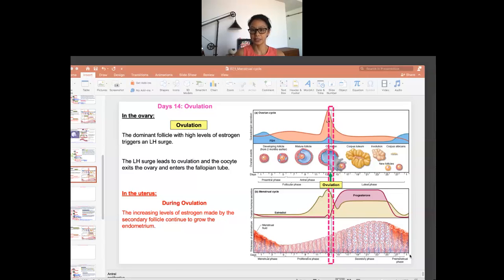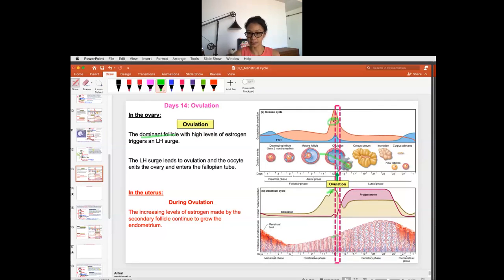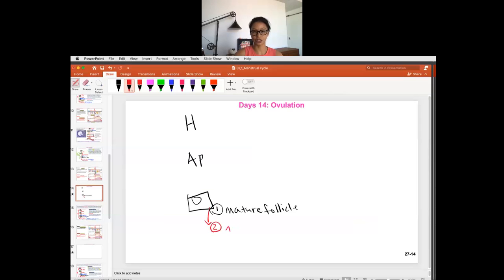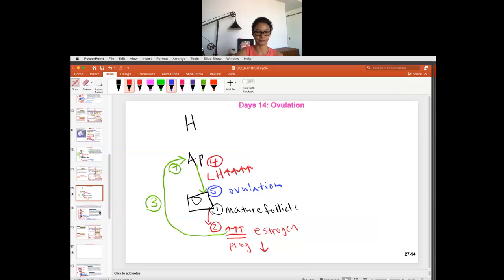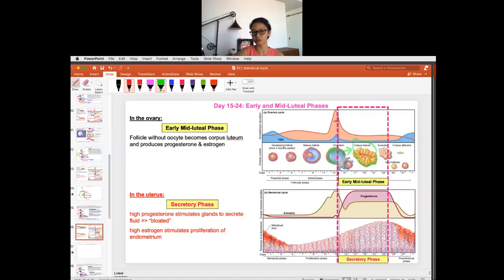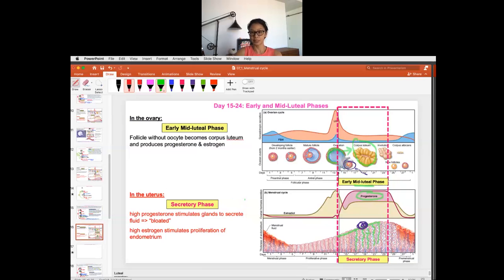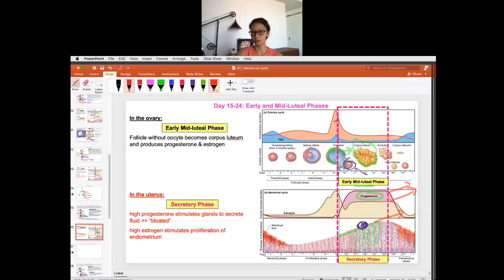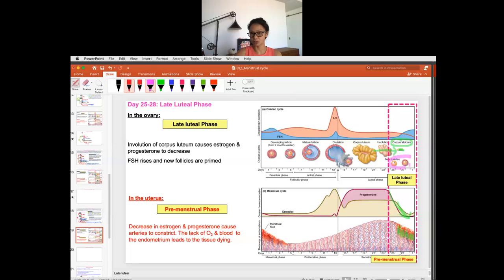ovulation and luteal phase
This video explains ovulation, early, mid, and late luteal phase of the menstrual cycle.